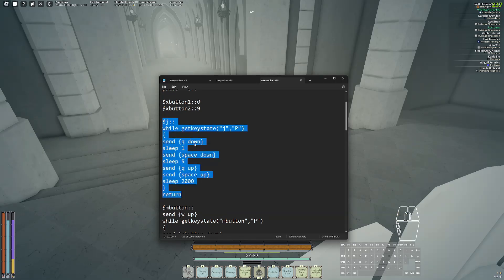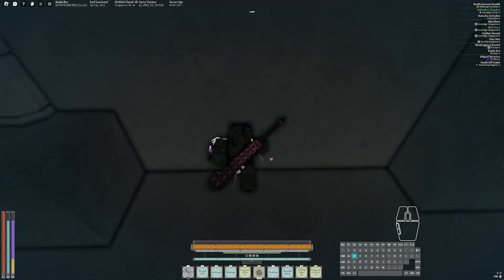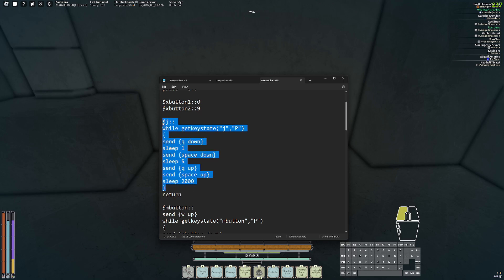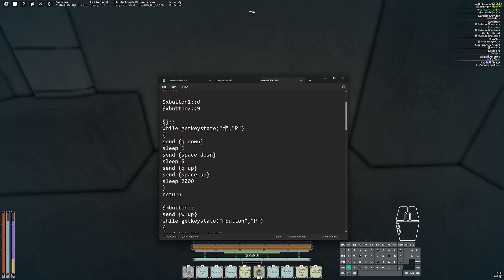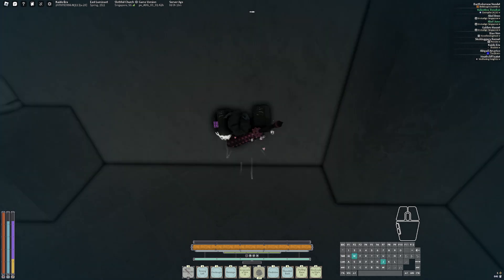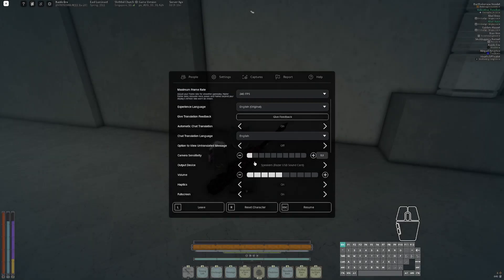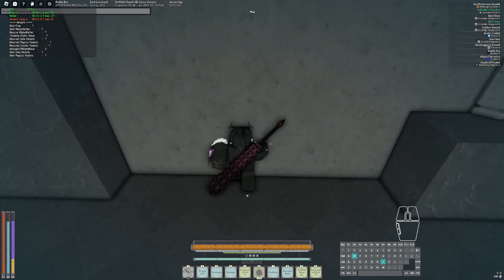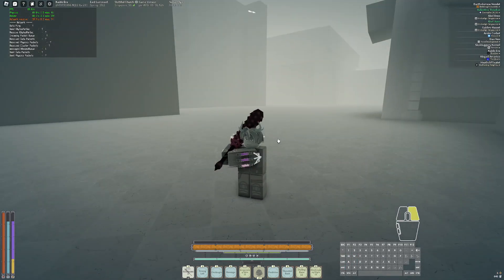Wall Glitch Macro | Deepwoken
paste whatever is below into the notepad (dont copy the sign)
setkeydelay, -1
setmousedelay, -1
setbatchlines, -1

$j::
while getkeystate("j","P")
send {q down}
sleep 1
send {space down}
sleep 5
send {q up}
send {space up}
sleep 2000